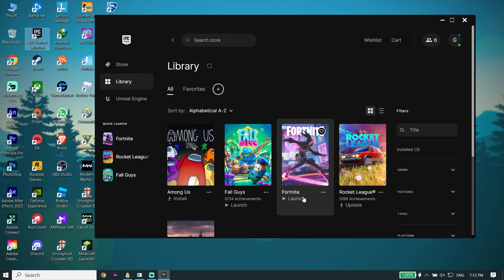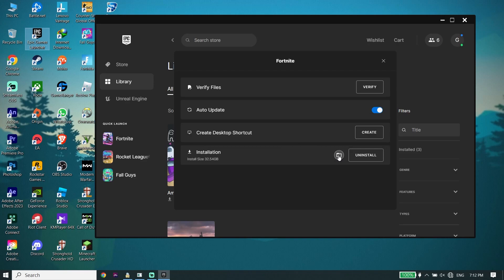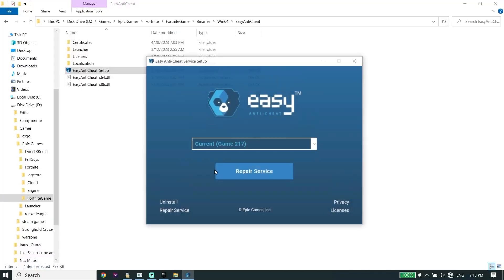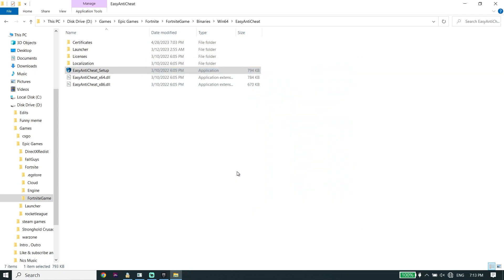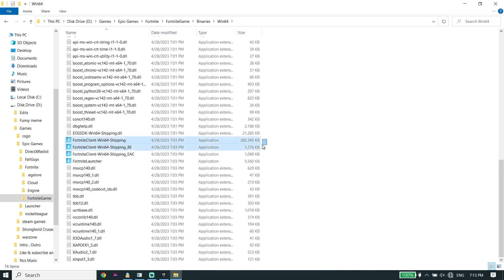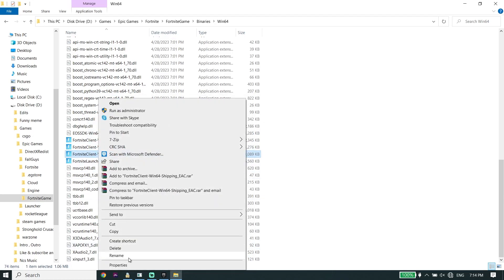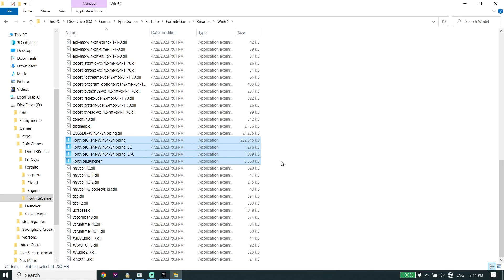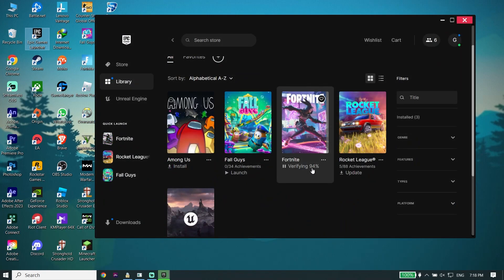How To Fix Fortnite Chapter 4 Easy Anti Cheat Error | Fortnite Anti Cheat Error Fix 2023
Hey everybody in this video I'm showing you How To Fix Fortnite Chapter 4 Easy Anti Cheat Error | Fortnite Anti Cheat Error Fix 2023. so if you want to know how to fix easy anti cheat error on fortnite just watch this video.